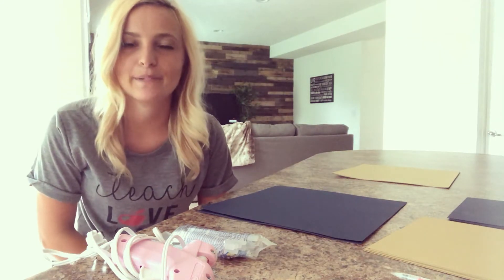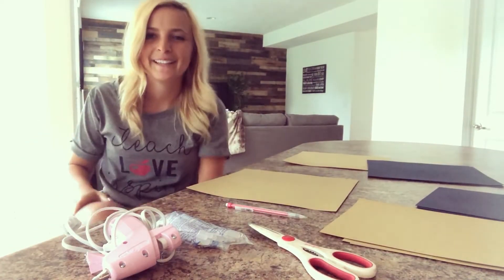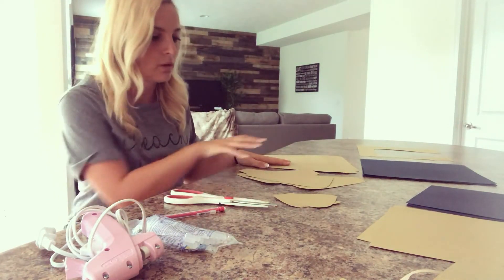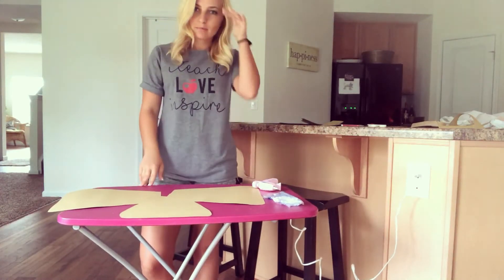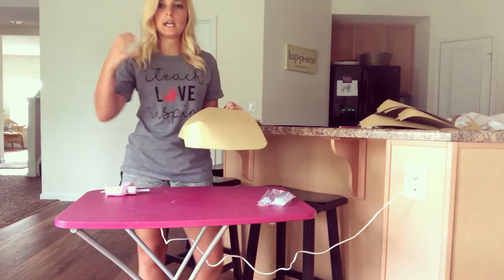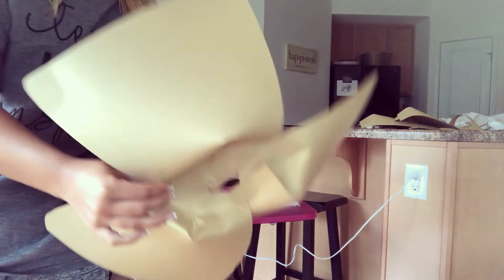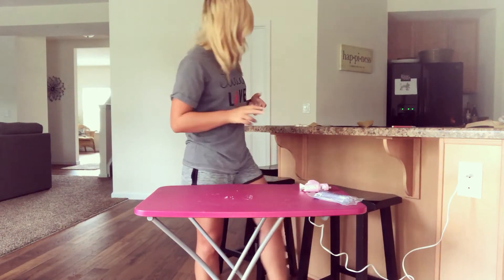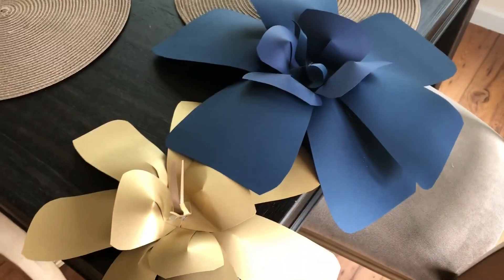Teacher Vlog: How To Make Paper Flowers